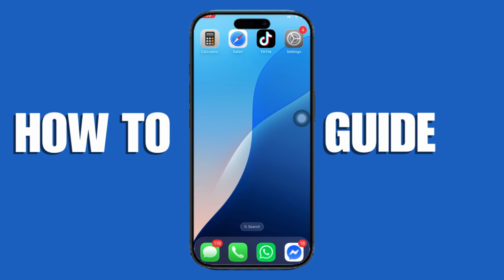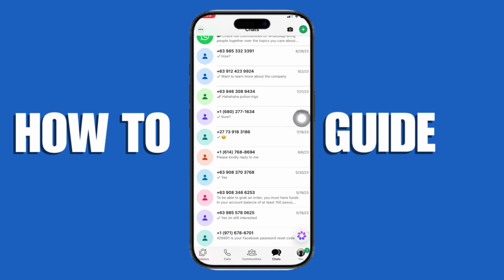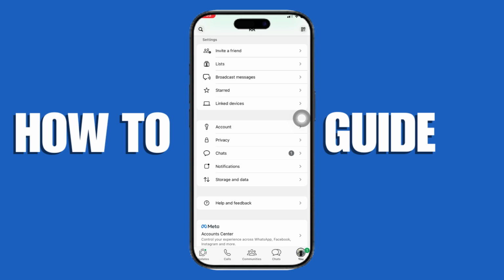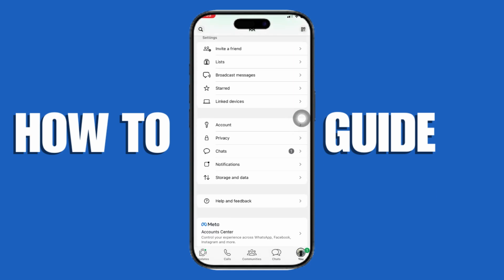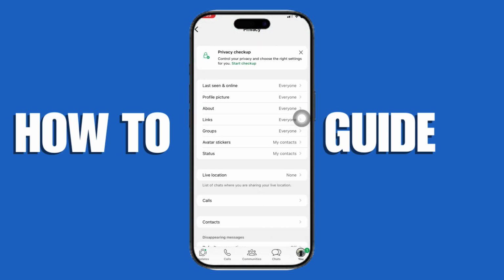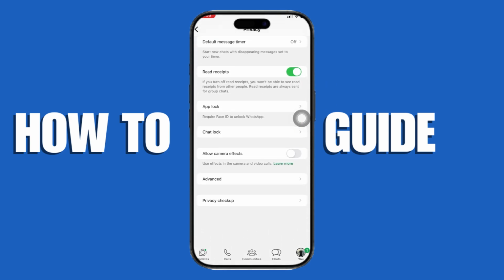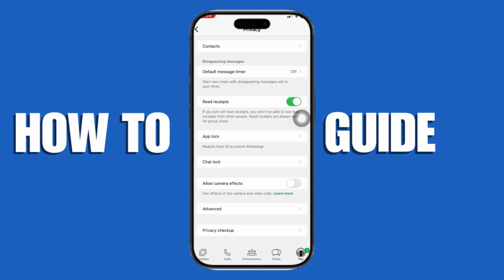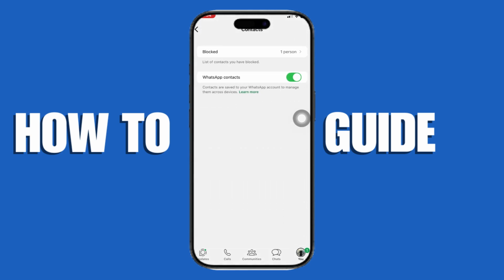How to See WhatsApp Blocked List - View Blocked Accounts (Easy Guide)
Learn how to see WhatsApp blocked list and easily view blocked accounts on WhatsApp in just a few steps. This quick tutorial shows how to check blocked contacts on WhatsApp, access your WhatsApp blocked list settings, and manage or unblock users. Perfect if you want to find blocked contacts WhatsApp or understand how to see who you blocked on WhatsApp on Android and iPhone.